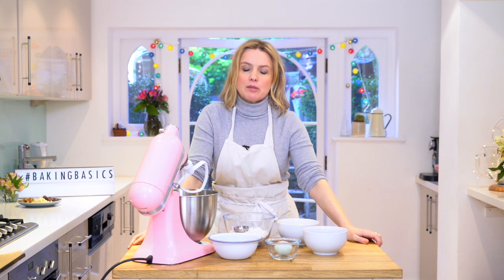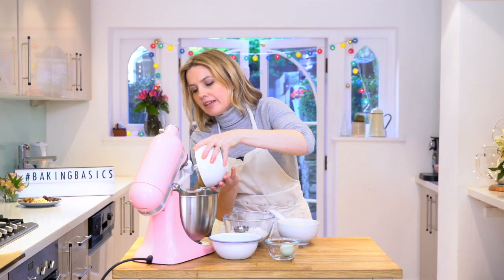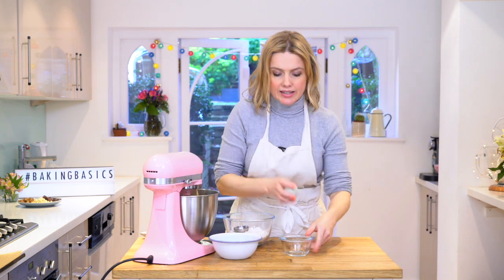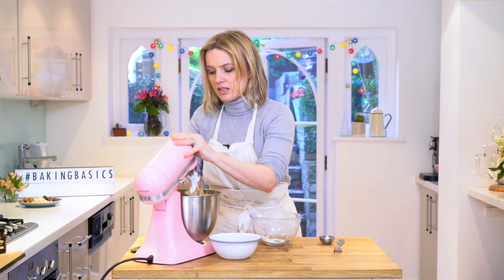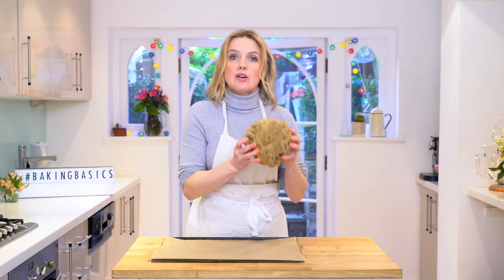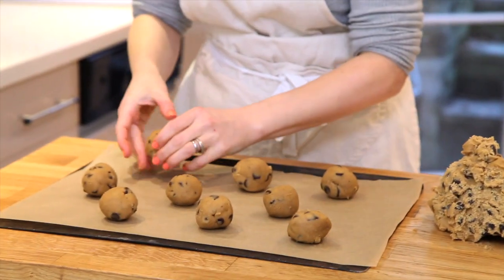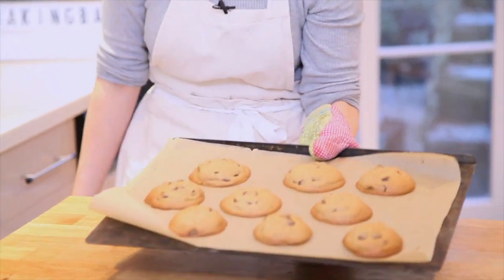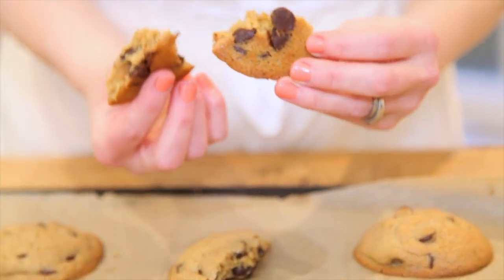How to make CHOCOLATE CHIP COOKIES!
Here's my super simple recipe for how to bake Classic Choc Chip Cookies - it's sooooo easy, you can't mess it up :)

I'm doing a little series of some baking basic recipes - let me know if there's anything you've been wondering how to do! We've got a beautiful birthday cake sponge recipe coming up and how to properly build and stack a cake.

Recipe Baking Basics - Classic Choc Chip Cookie...

Makes approx 12 large cookies
125g salted butter at room temp
150g light muscovado sugar
1 tsp vanilla bean paste
1 egg
180g plain flour
1 tsp baking powder
150g chocolate chunks of your choice – I’ve used half dark and half milk in bar form and broken these into squares

Preheat your oven to 180 degrees fan, 200 conventional/gas 6 and line a couple of baking sheets with baking parchment or greaseproof paper.

Cream the butter, sugar and vanilla in your Kitchenaid with the paddle beater on medium speed until pale and fluffy.

Reduce the speed and beat in the egg until combined.

Tip in the flour and baking powder and mix on slow until combined and you have a sticky dough.

Drop in the chocolate chunks and mix on slow just to distribute a bit.

With your hands, take out a generous ball of the dough with a couple/few chocolate chunks in and roll them into a large walnut size ball. (It’s pretty sticky and a good tip is to dampen your hands first, this helps to roll it without sticking too much.)

Line the balls up on the trays,. They will flatten and spread into a large disc so allow plenty of space, I just put 6 balls on each tray.

Bake for approx. 10-12 minutes until the cookies are lightly golden around the edges but are still a bit squidgy in the center.

Allow to cool on the tray for a few minutes before eating while the chocolate is just a bit melty!